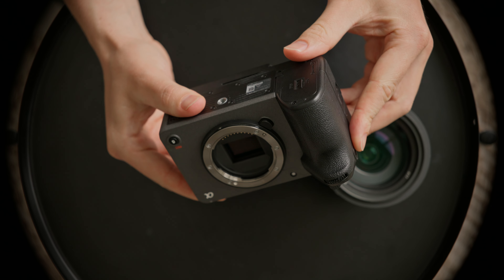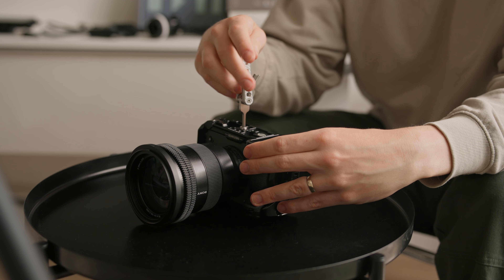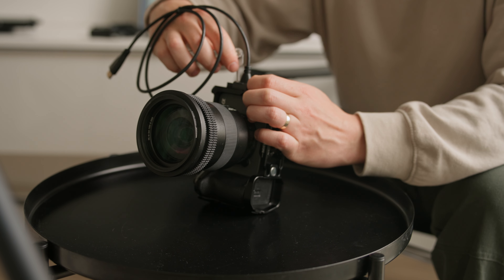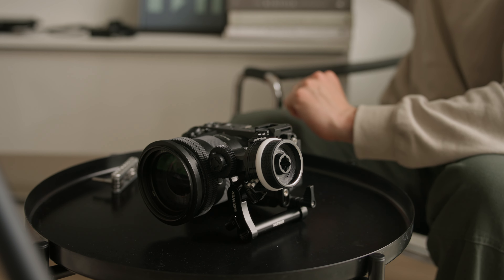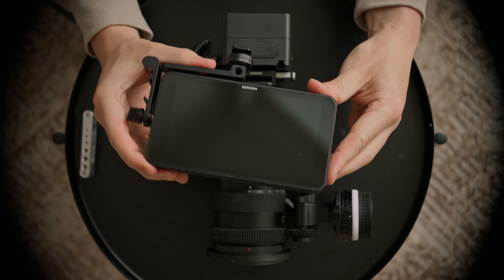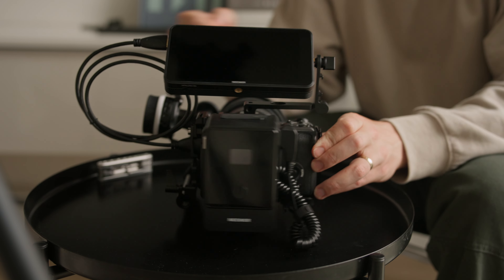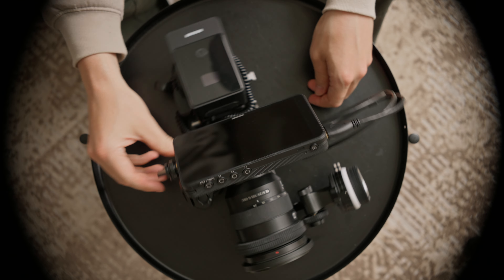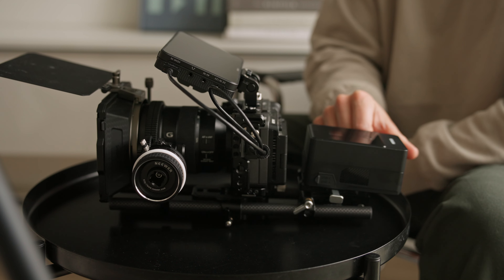AMAZING Cinema Camera Rig for Sony FX30 Under $500! (NEEWER Camera Cage - Follow Focus - Monitor)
Hey friends, I had an idea to build a cinema camera rig for under $500 that stuck within the concept of the budget Sony FX30. NEEWER was kind enough to send over a handful or products to make this video happen. Enjoy!

NEEWER gear used in this video (Amazon Links) 👇
V Mount Battery
Battery Plate #1
Battery Plate #2
Base Plate
15mm Rods
Follow Focus
Dummy Battery
OTHER  NEEWER ACCESSORIES ⬇️
Side Handle
Matte Box
VND Filter